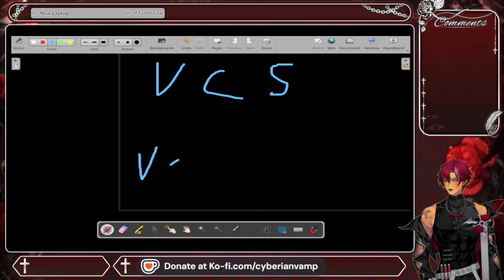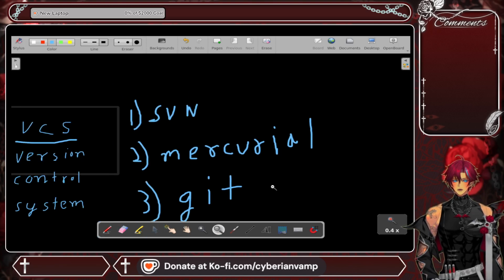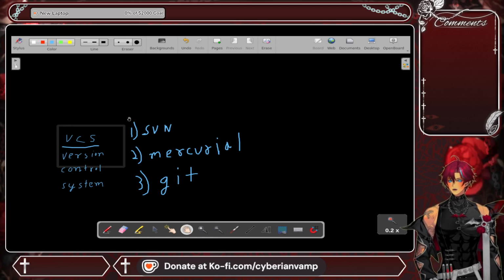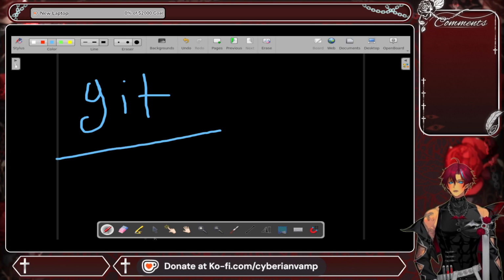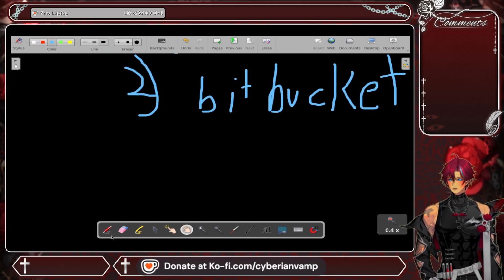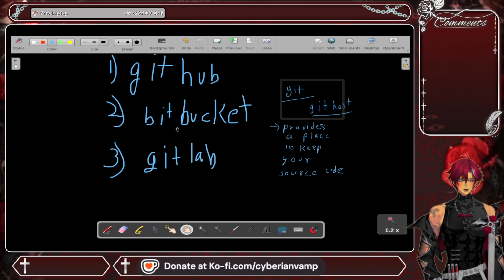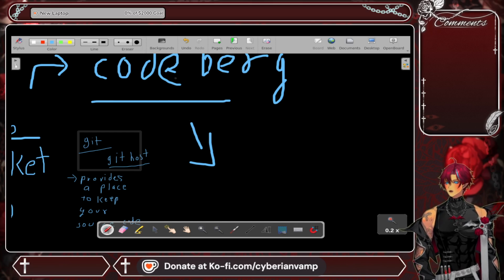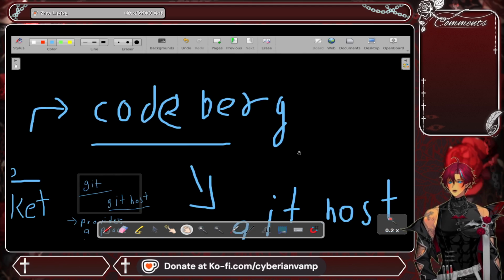introduction to version control system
The male vtuber model and banner comes from:  @KenKenMo6 (X)